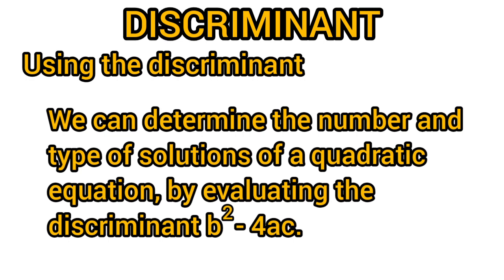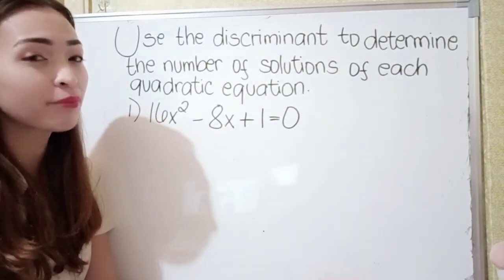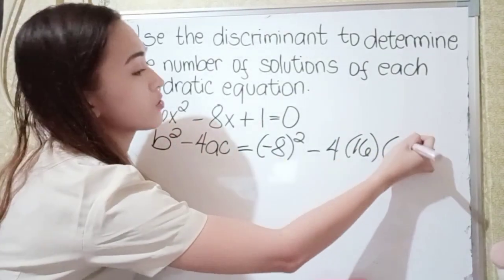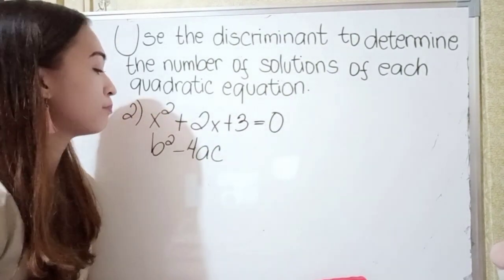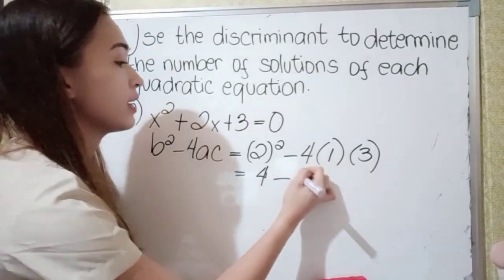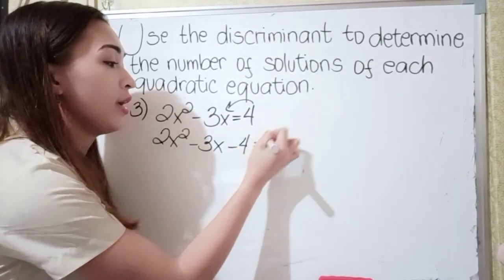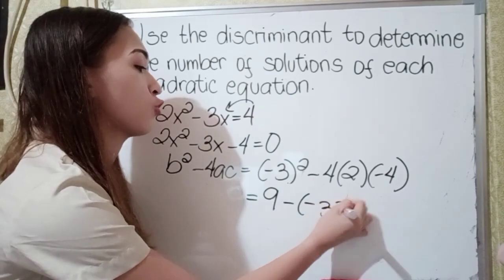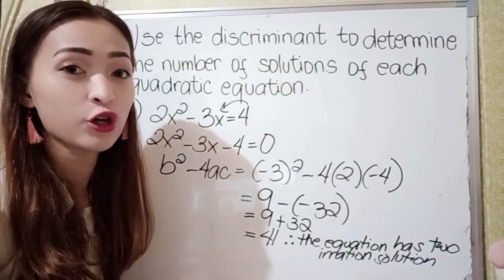Discriminant and Nature of Roots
This is Ms. Chelsea Parreño and you are here at MsC TV.